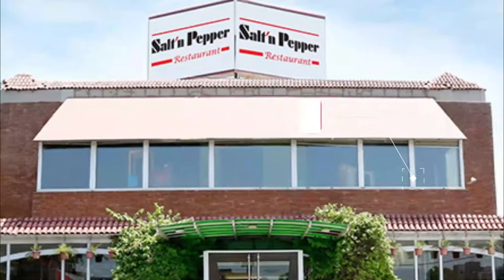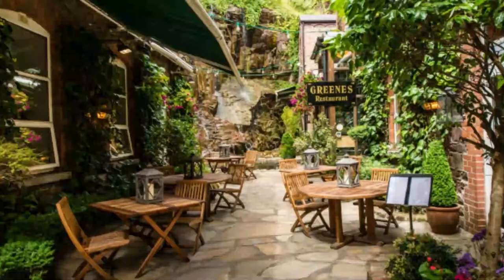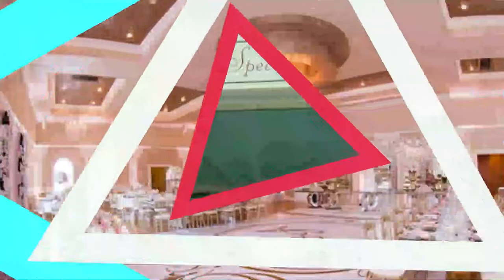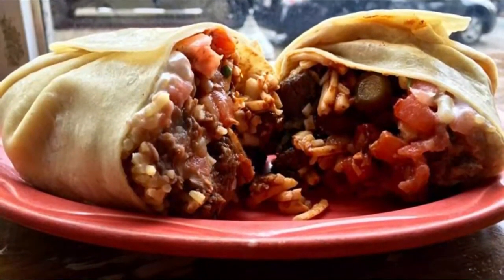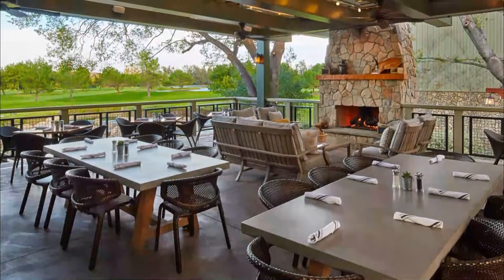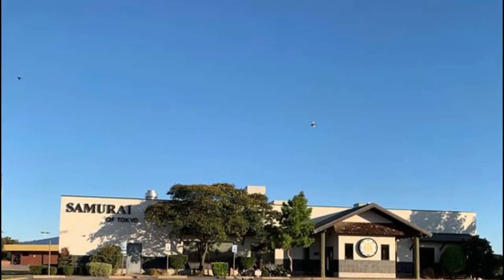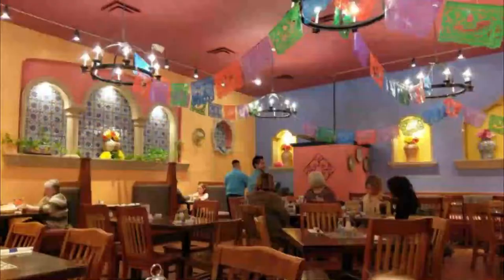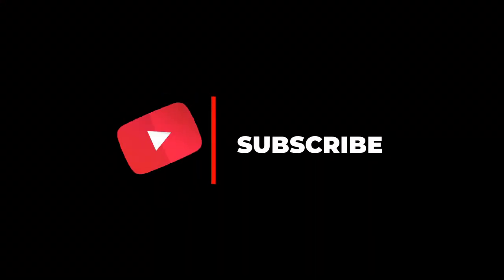Top 10 Best Restaurants to Visit in Wichita Falls, Texas | USA - English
Setting the criteria for our list of the 10 best restaurants in Wichita Falls was the easy bit. Anywhere we felt compelled to revisit again and again was instantly in. We’re excited to give you Wichita Falls’s top 10 restaurants to visit in Wichita Falls, presented in no particular order. In our list surely the ultimate guide to the best restaurants in Wichita Falls– you’ll find it all: the best new openings, classic cheap eats.

What they all have in common is that they serve some of the best dishes in Wichita Falls best restaurants for any budget, with service befitting the setting. In short, if you’re looking for a great meal, you’ve come to the right place.

Wichita Falls has no shortage of excellent restaurants in Wichita Falls. Almost every month, there is another new spot to eat opening in the city. Since we are spoiled for choice on where to dine, it might be hard to pick where to eat next. So to help you figure out the places you need to try, we've gathered up a bucket list of the best restaurants in Wichita Falls that you won't regret going to.

There are many beautiful restaurants in Wichita Falls. USA has some of the best restaurants in Wichita Falls. We collected data on the top 10 restaurants to visit in Wichita Falls. There are many famous restaurants in Wichita Falls and some of them are beautiful restaurants in Wichita Falls. People from all over USA love these Wichita Falls beautiful restaurants which are also Wichita Falls famous restaurants. In this video, we will show you the beautiful restaurants to visit in Wichita Falls.